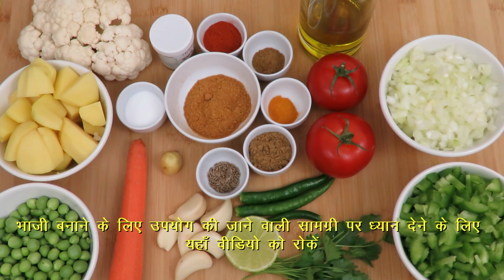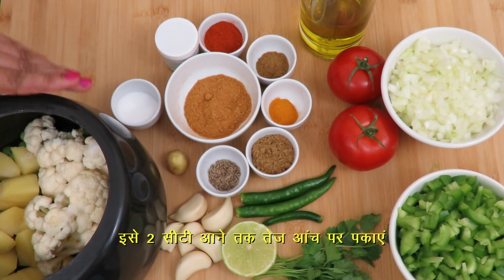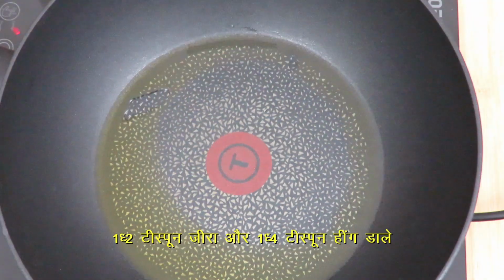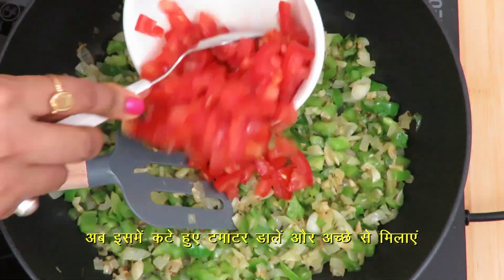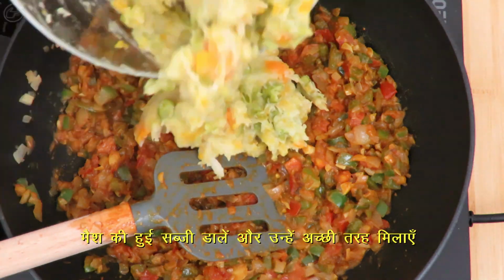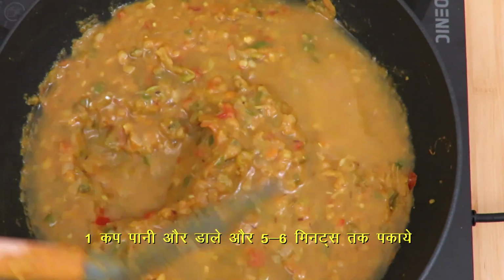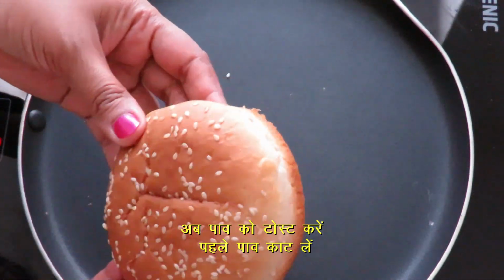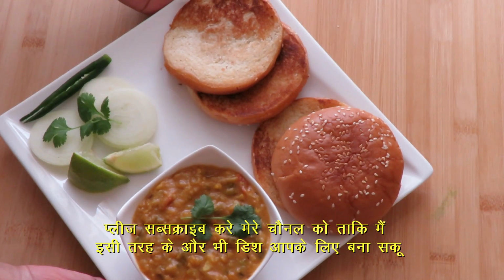बाजार जैसी पाव भाजी | Pav Bhaji Recipe | Mumbai Street Style Pav Bhaji | Kitchen Rimistry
बाजार जैसी पाव भाजी, How to make Street Style Pav Bhaji, pao baji kaise banaye, Easy to make Pav Bhaji, Mumbai Style Pav Bhaji, fast food recipe, बाजार जैसी पाव भाजी बनाने की विधि, Easy to make Pav Bhaji, how to make pav bhaji masala at home easy, pav bhaji in germany

Zutaten:

Olivenöl – 3 - 4 Esslöffel
Butter - 1-2 Würfel / 50 g (wahlweise)
Grüne peperoni - 4 (fein gehackt)
Knoblauch - 6-8 nelken (fein gehackte )
Ingwer - 1 Zoll fein gehackt
Zwiebel-2 groß
Kartoffel - 3-4 kleine
Karotte - 2
Blumenkohl - 1 große Blütchen
Erbsen - 1 Schüssel frisch oder gefroren oder getrocknet
Grüne paprika - 1 (fein gehackt oder gerieben)
Tomate - 2 (fein gehackt)
Kreuzkümmel - ¾ teelöffel
Asafoetida - ¼ teelöffel
Kurkumapulver - ¾ teelöffel
Kashmiri Red Chili Pulver - 1-2 teelöffel (je nach gewünschter Farbe)
Korianderpulver - 2 teelöffel
Kreuzkümmelpulver – ½  teelöffel
Pav Bhaji Masala - 3 teelöffel
Salz - 2 teelöffel (nach Geschmack)
Wasser - 2 Tassen (je nach Konsistenz)
Zitronensaft - 2 teelöffel
Gehackte Korianderblätter zum Garnieren
Brötchen oder Burgerbrot

Pav Bhaji is one of the most famous Indian street foods. It originated in Mumbai and it satisfies everybody’s taste buds and liked by all age group. It’s all time perfect dish for having as snacks or lunch or even dinner.
This Lip-Smacking Dish Has to say a Lot. Hot, spicy, flavorful bhaji served with crunchy onions and slivers of lime, coupled with butter-dripping, just-off-the-tawa pavs — pav bhaji is a street food favorite for good reason. While Maharashtra can rightly claim to be the birthplace of this much-loved dish, different parts of India have added their own flavors and variations to this popular street food.

Preparation Time: 15 mins
Cooking Time: 35 mins
Serves: 4-5 servings
Ingredients
Green chilies - 4 finely chopped
Garlic – 5 - 6 cloves finely chopped
Ginger – 1-inch finely chopped
Onion- 2 large size
Potato – 3-4 small
Carrot - 1
Cauliflower - 1 big floret
Peas – 3/4 bowl fresh or frozen or dried
Capsicum – 1 (finely chopped or grated)
Tomato – 2 (finely chopped)
Lemon juice - 2 tsp
Chopped corianders leaves for garnish
Cumin seeds – ½  tsp
Asafoetida – ¼ tsp
Kashmiri red chili powder – 1 ½  tsp (as per desired color)
Pav bhaji masala – 3 tsp
Salt – 2 tsp (as per taste)
Water - 2 cups (as per consistency)
Olive oil – 3 - 4 tablespoons
Butter - 1-2 cubes / 50 gms (optional)
Pav buns or burger bread